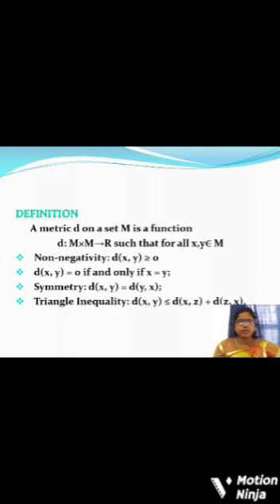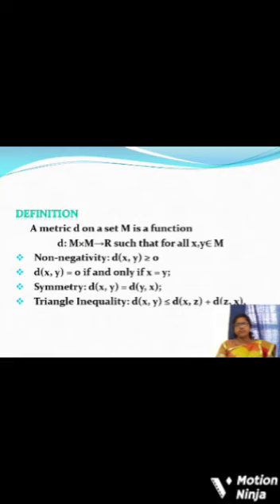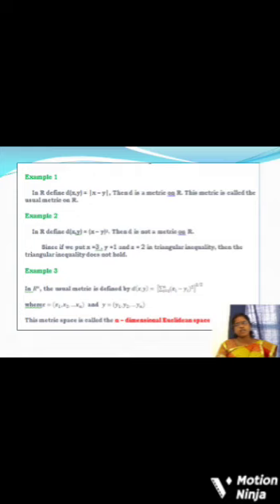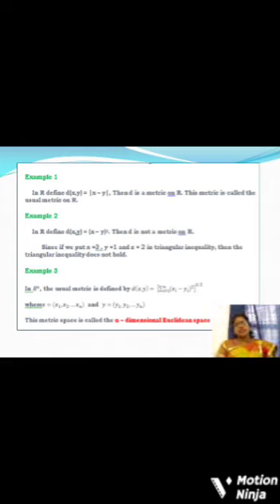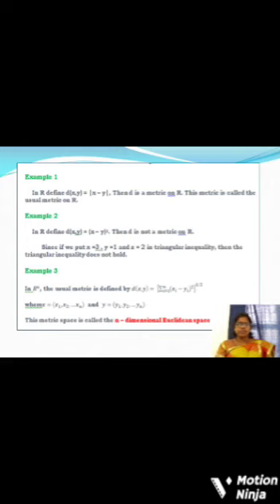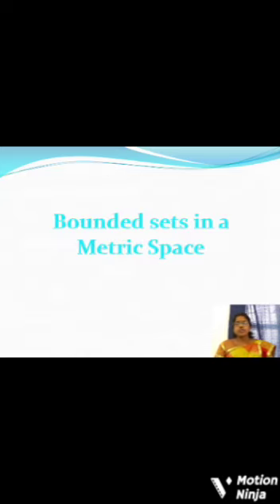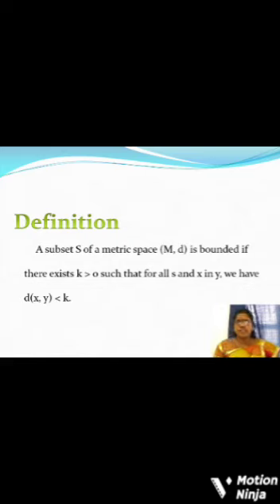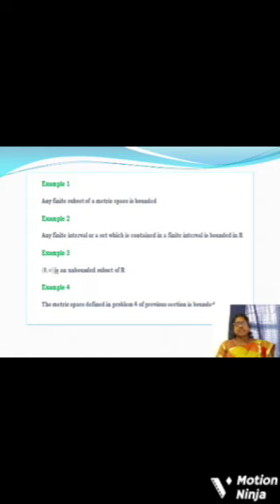Basic Concepts of Real Analysis